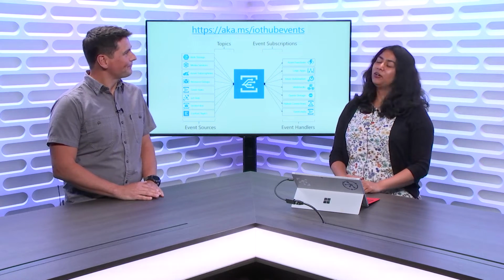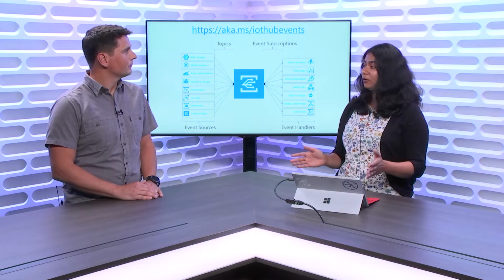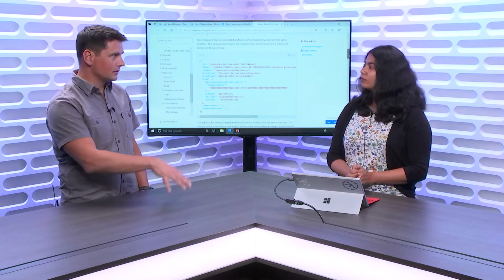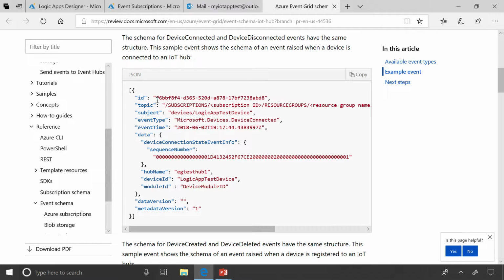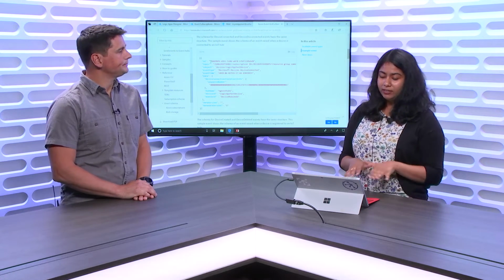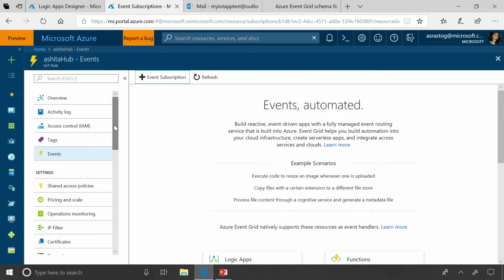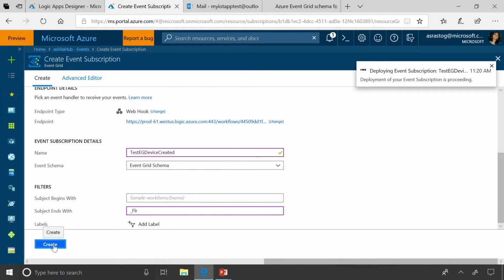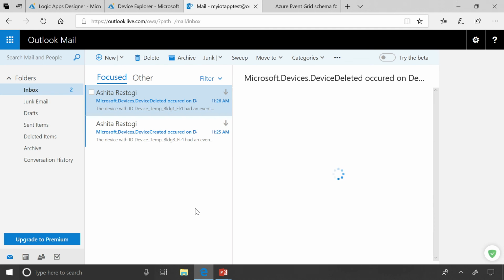Azure IoT Hub and Azure Event Grid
The Azure IoT Hub and Azure Event Grid integration is now generally available and comes with support for new types of events coming out of IoT Hub. You can now easily integrate your IoT workflows with other Azure services using the Azure pub-sub platform as demonstrated by Ashita Rastogi, PM in the Azure IoT team.